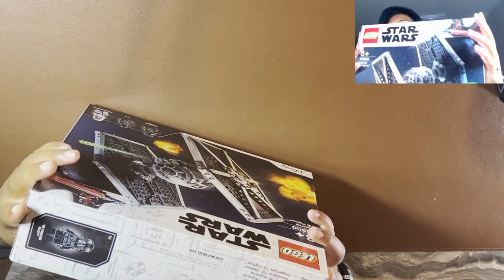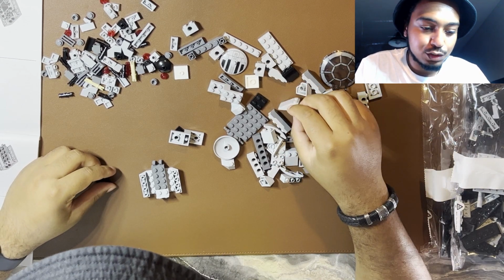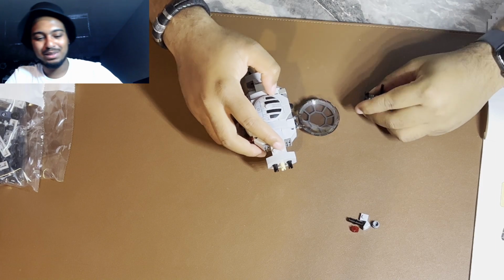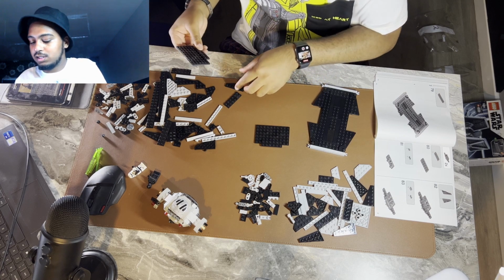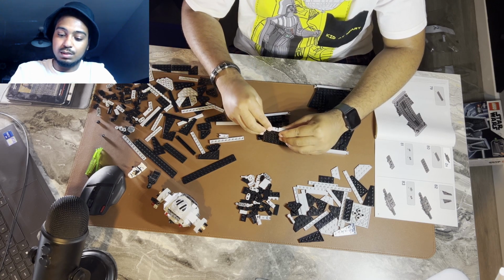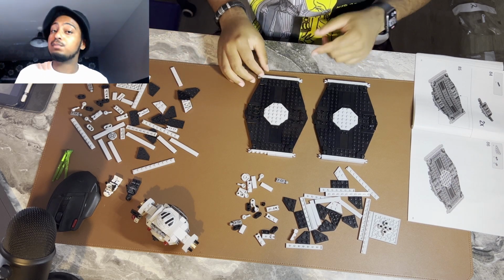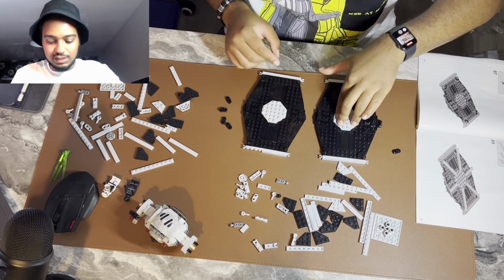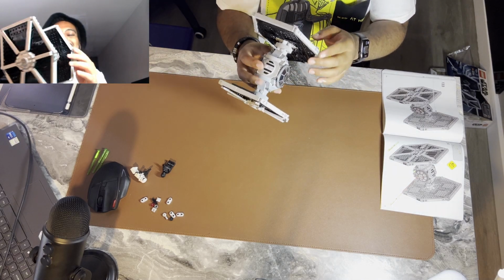LEGO TIE Fighter Build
Today I unbox and build the Tie Fighter from the Lego Star Wars sets Collection

Get at my dedicated social medias.